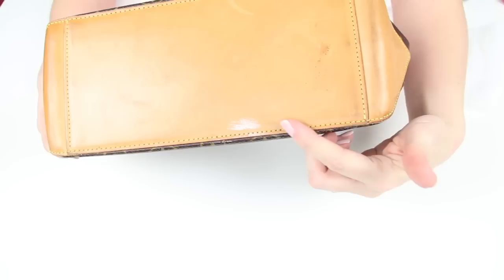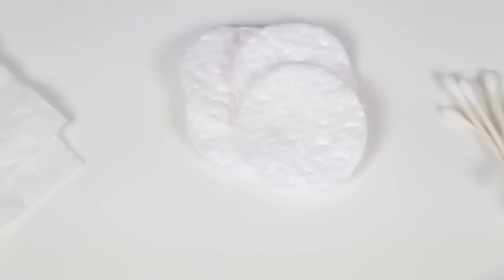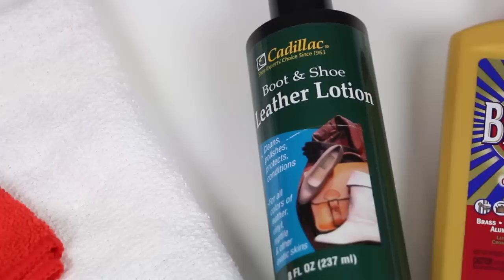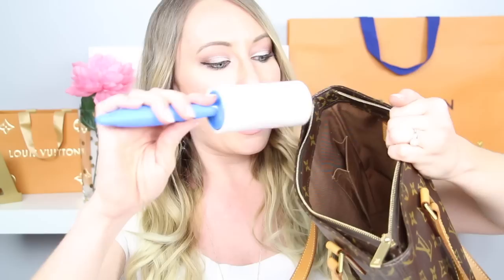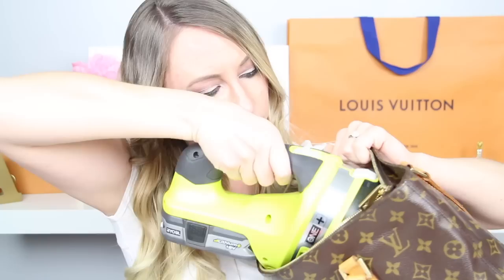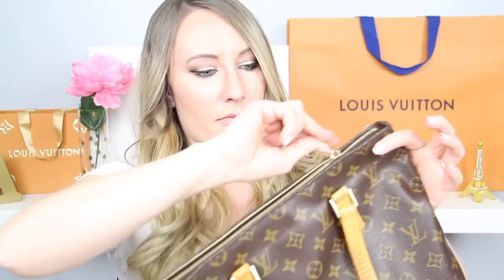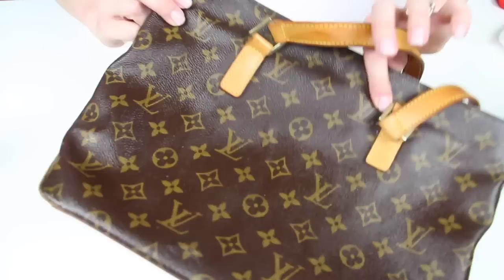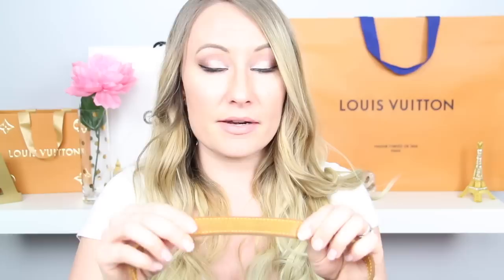Louis Vuitton Pre-Loved Cabas Cleaning & Restoration Tutorial | AmandaRaeRevue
Watch for an in-depth tutorial of how to thoroughly clean and restore a pre-loved Louis Vuitton bag! I also give a complete description of all products needed.

Necklace:
Macy’s

| FEATURED ITEMS |

Leather Cleaner and Conditioner Pack:

Leather Conditioner:

Saddle Soap:

Apple Garde:

For Hardware:

Baby Wipes:

I try and link to the exact item where possible but if it’s sold out, I will link to the closest similar item.

If you make a purchase, you do not pay any more or less because of an affiliated link, but a small percentage of the sale may go to the person who generated the link.